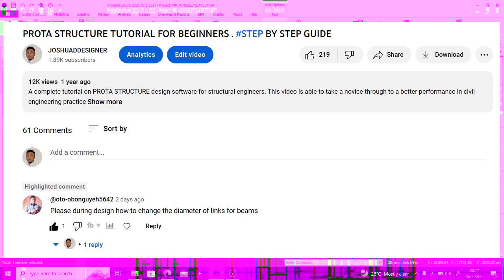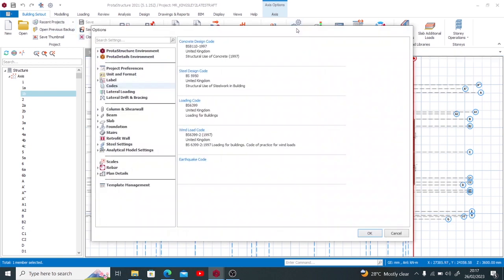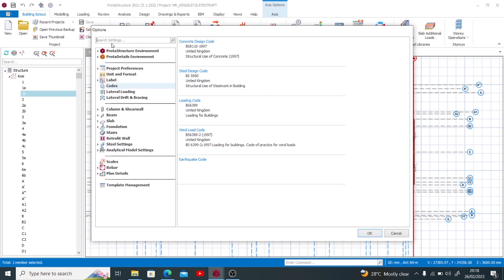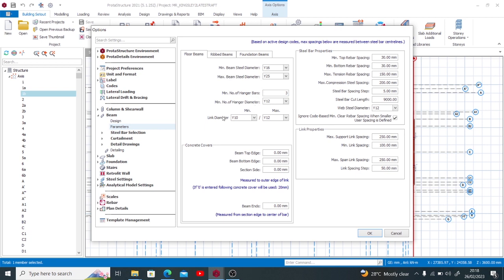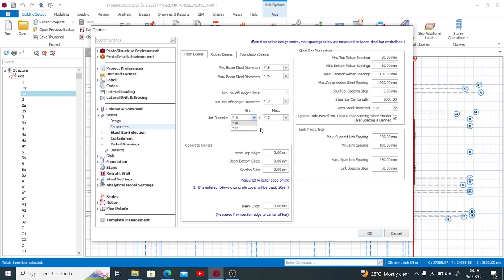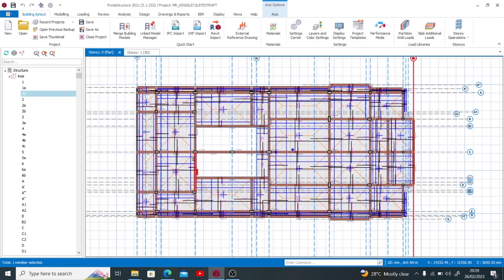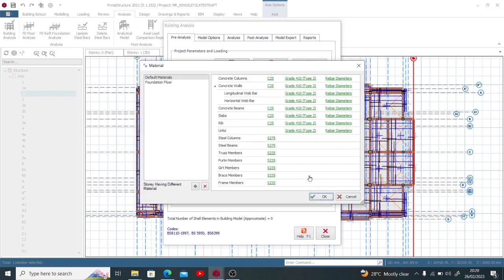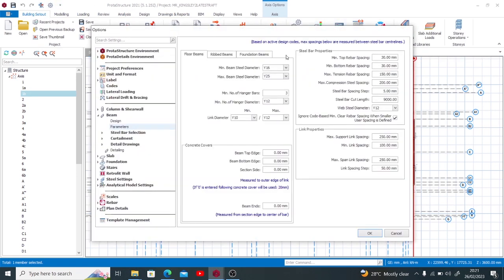HOW TO CHANGE REINFORCEMENT DIAMETERS IN PROTA STRUCRTURE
Learn how to select reinforcement diameters in prota structure in this video, beams,links,slabs,columns reinforcements editing explained here.